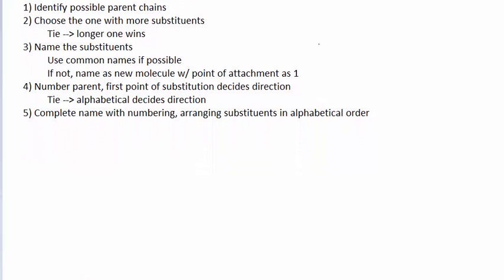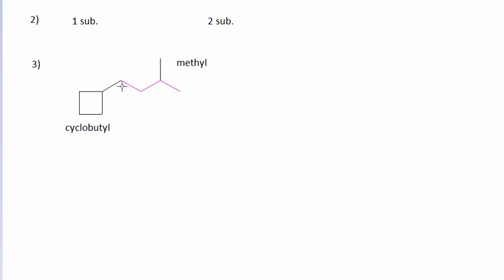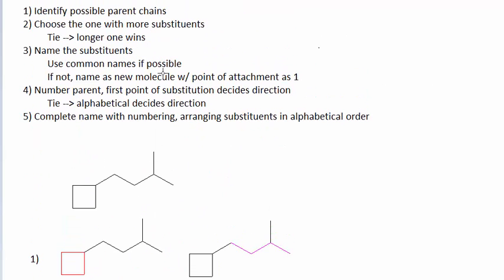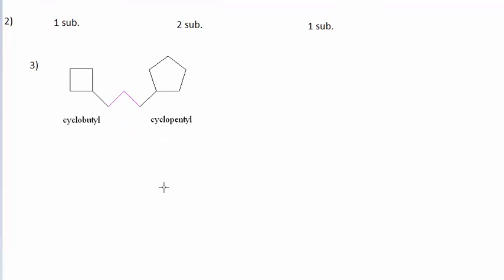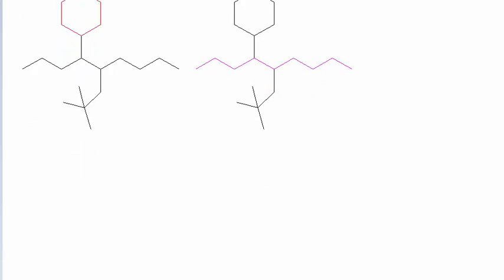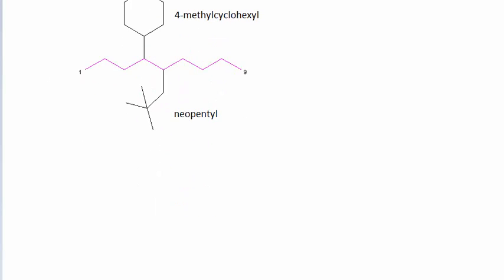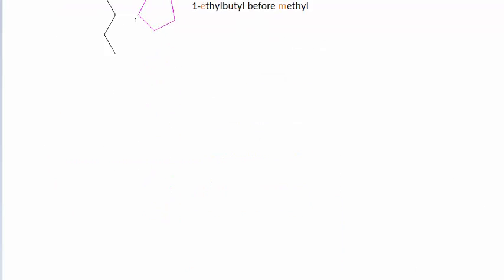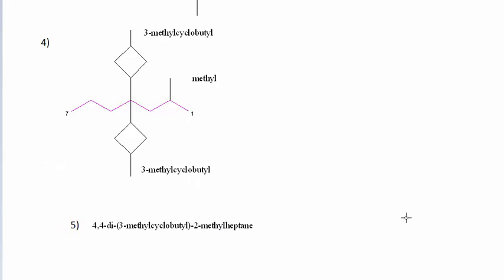Organic Chemistry - Nomenclature - Mixed Straight/Ring Alkanes